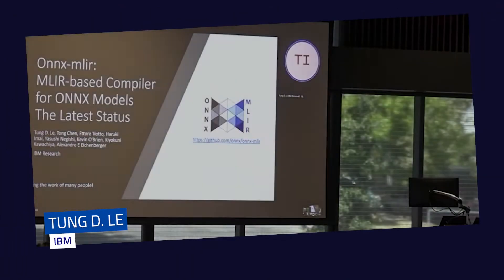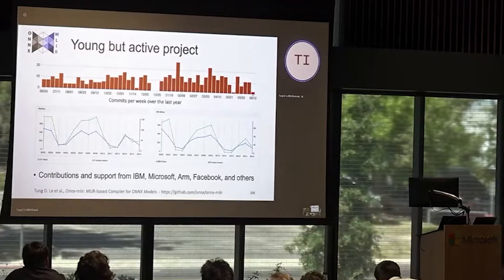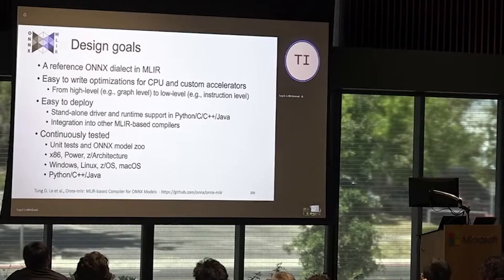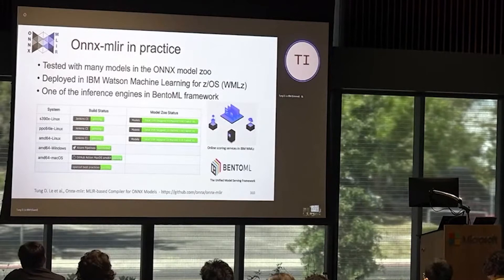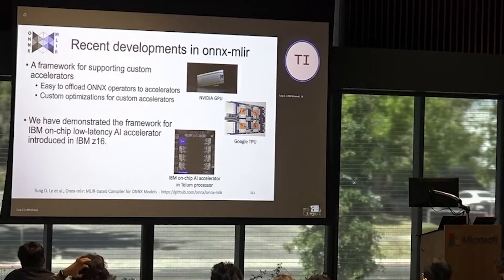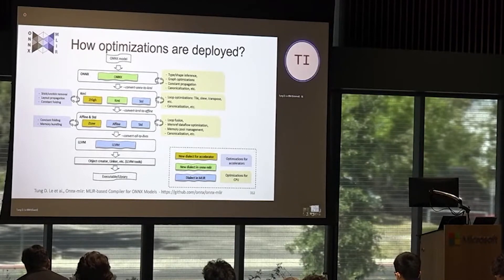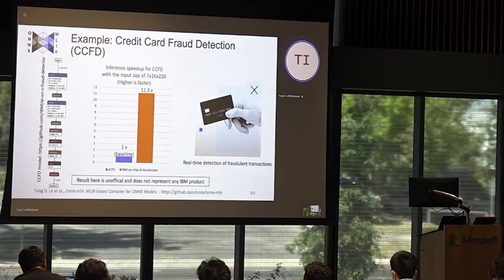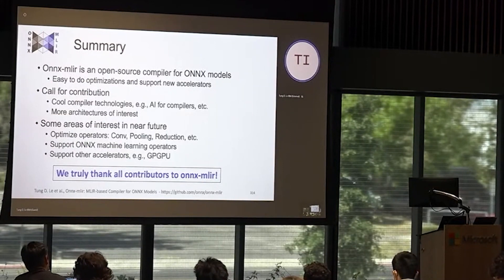Onnx-mlir: an MLIR-based Compiler for ONNX Models - The Latest Status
Onnx-mlir is an open source compiler implemented using the Multi-Level Intermediate Representation (MLIR) infrastructure recently integrated in the LLVM project. It compiles ONNX models into native code for CPUs as well as specialized accelerators. It is able to compile models for many platforms including x86 (Linux/Windows/macOS), Power (Linux) and z/Architecture (Linux and z/OS). Onnx-mlir is a subproject inside the ONNX ecosystem and has attracted many contributions from IBM, Microsoft, Facebook, Arm and Universities since its incubation in 2019. In this talk, we will show the latest status of the project by providing the project overview as well as the latest features.

Tung D. Le is a researcher at IBM Research - Tokyo. He got Ph.D. from National Institute of Informatics, Japan in 2016 with major of systematic program transformation. His interest includes systematic methods to program transformation, high performance computing and compilers for AI. He is an ACM Senior Member